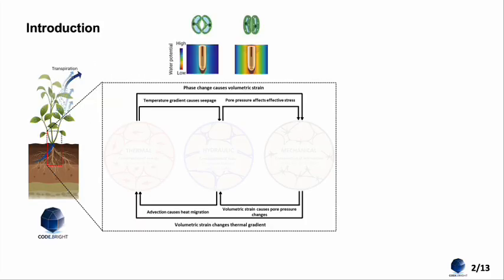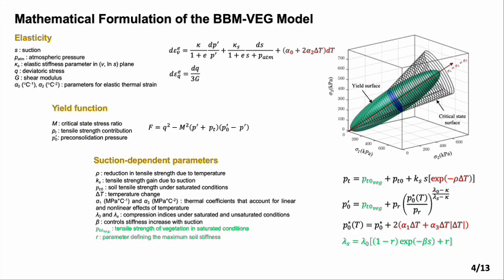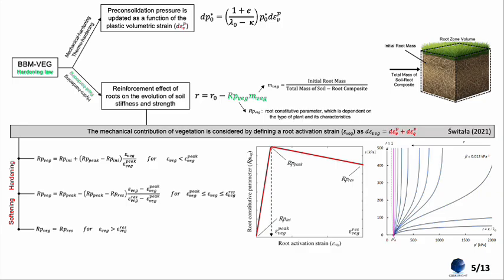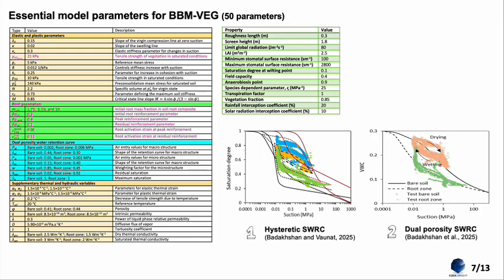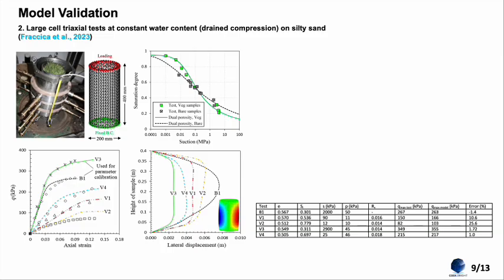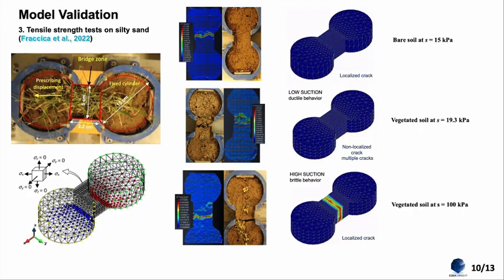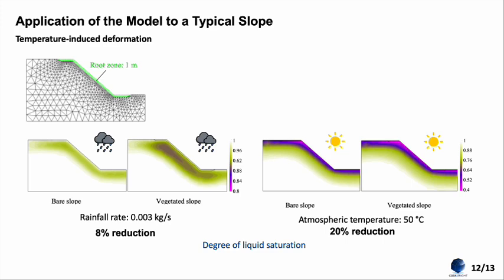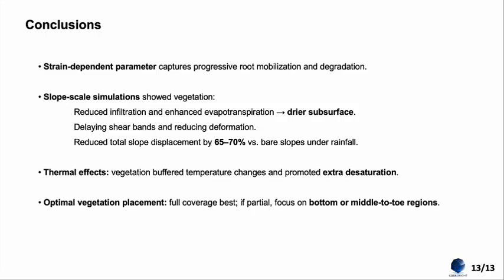Thermo-hydro-mechanical Model of Vegetation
🔬 Modeling Soil-Vegetation Interaction: The BBM-VEG Model
How do plants change the mechanical stability of the earth beneath them? In this video, we dive into the Extended Barcelona Basic Model for Vegetation (BBM-VEG)—a sophisticated thermo-hydro-mechanical (THM) framework.

The BBM-VEG model goes beyond standard geotechnics by simulating how soil-vegetation systems respond to the complex interplay of temperature changes, water flow, and mechanical stress.

🟢 Key Features of BBM-VEG:
Coupled THM Physics: Understands the soil not just as a solid, but as a dynamic medium influenced by heat and fluid.
Vegetation Integration: Unlike the original BBM, this version accounts for root-induced stresses and transpiration rates.
Real-World Application: Better representation of environmental conditions like slope stability, droughts, and nature-based engineering solutions.